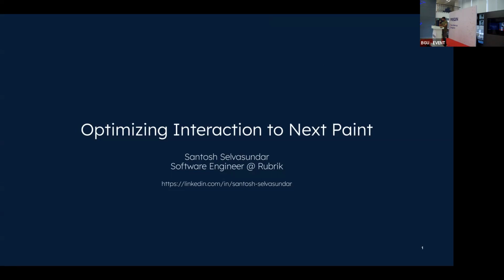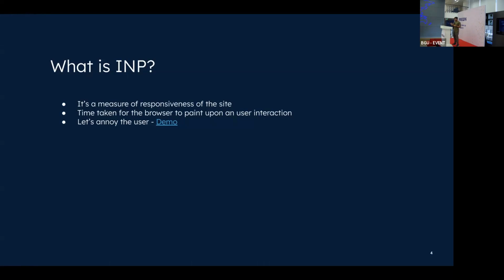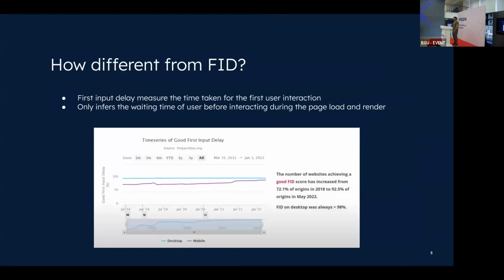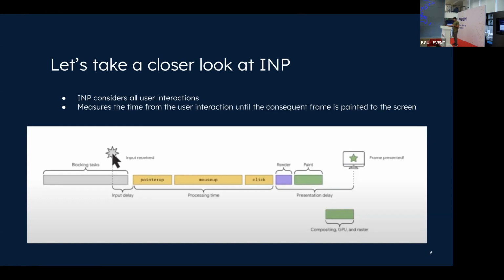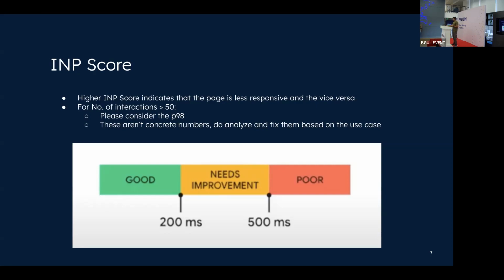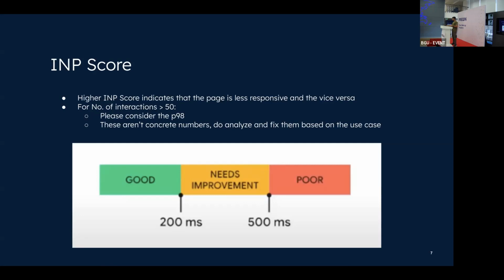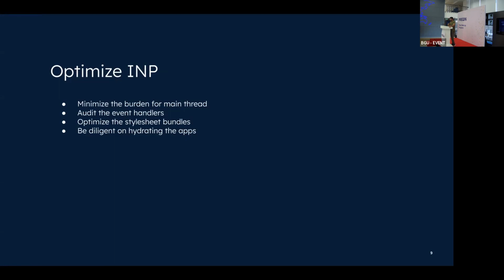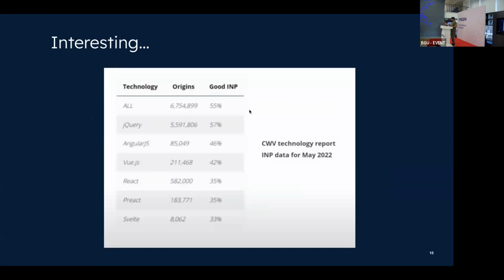Optimizing Interaction to Next Paint by Santosh Selvasundar